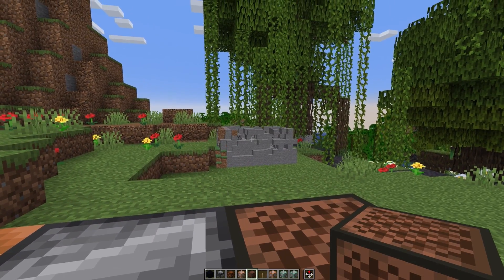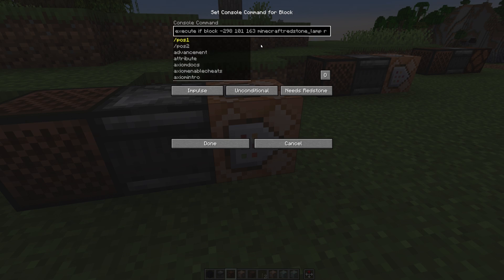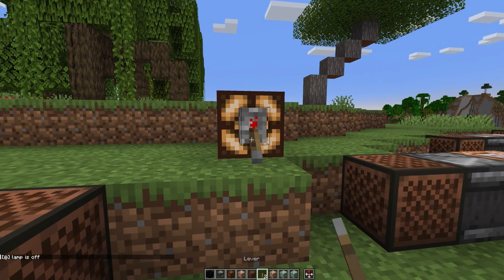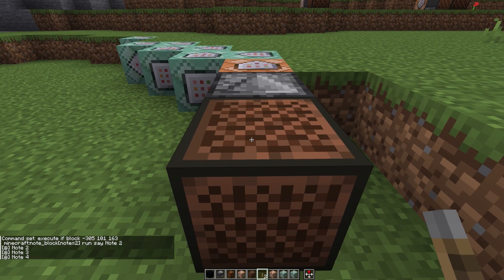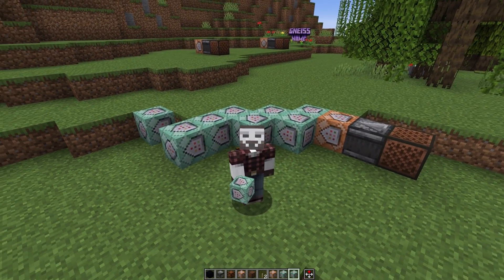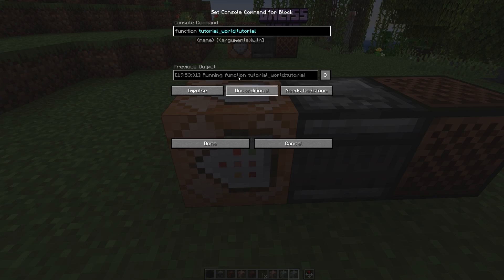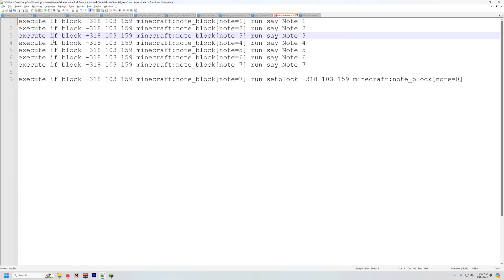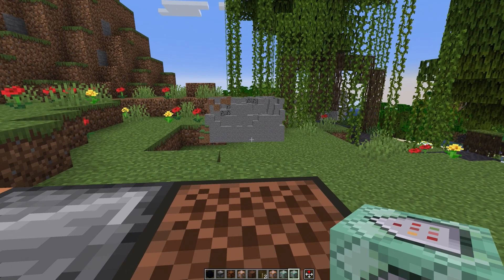Noteblock command tutorial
How to use one noteblock to run multiple commands.

I forgot to say in it the video, but thank you to Gillyghost for letting me use the Gneiss Name banner they made.